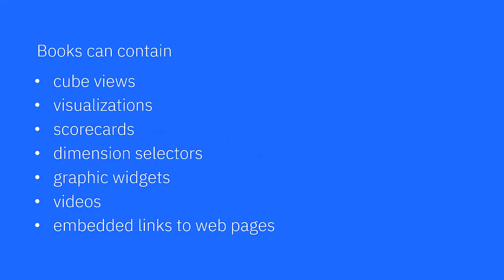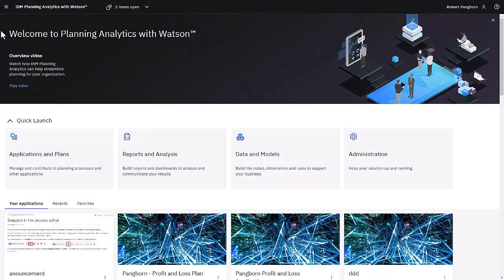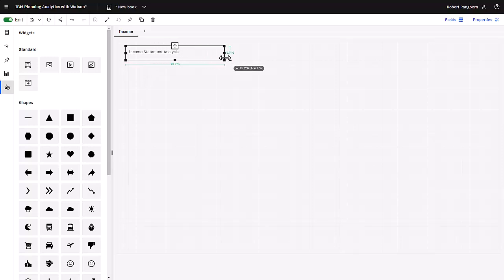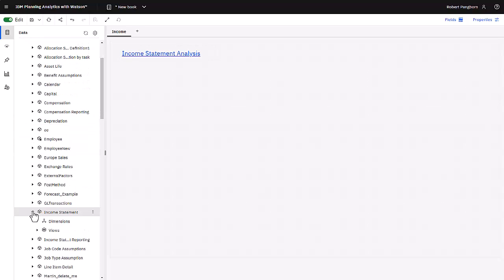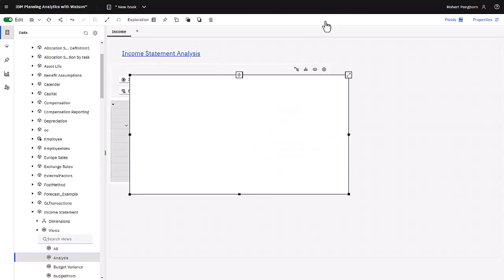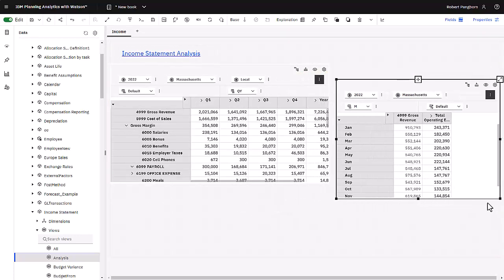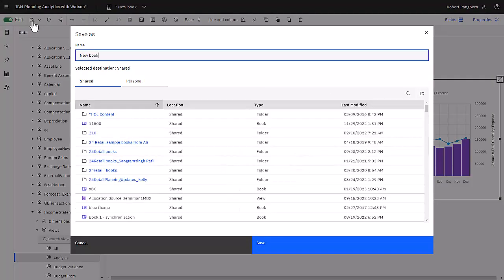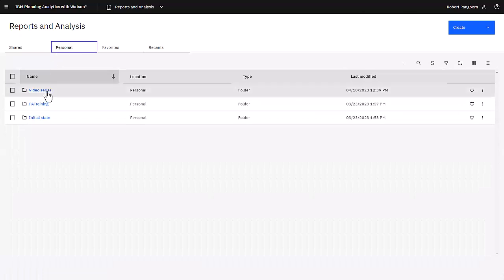Planning Analytics Creating a book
This video demonstrates how to create a book based on a cube in Planning Analytics using the updated user interface. This video was created using IBM Planning Analytics 2.0.86.   Information on how you can start a free 30 day trial of Planning Analytics is shown at the end of the video.